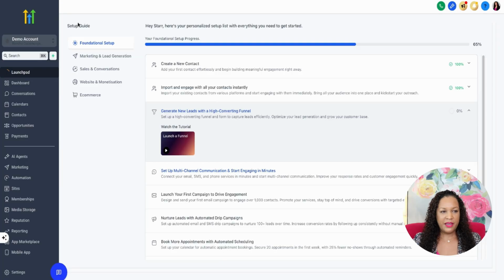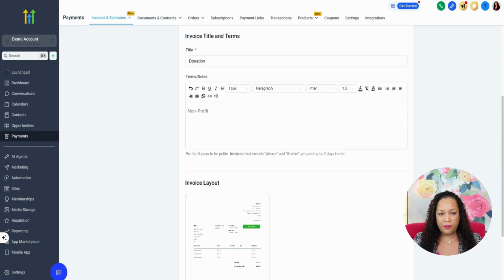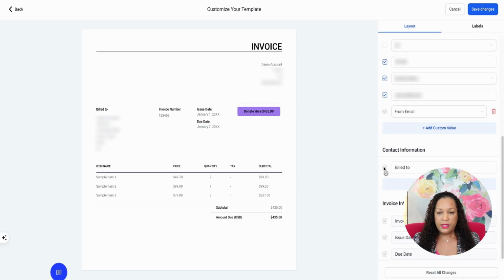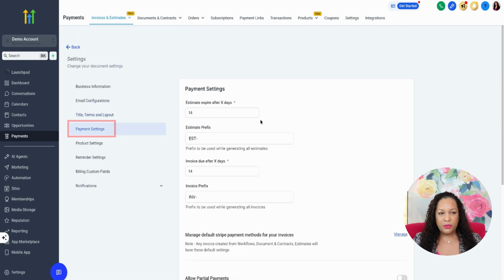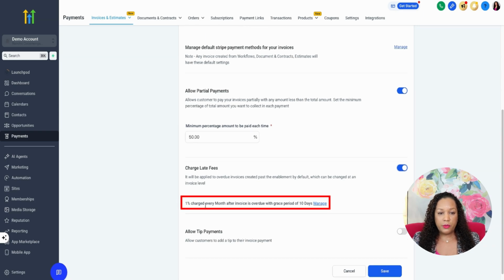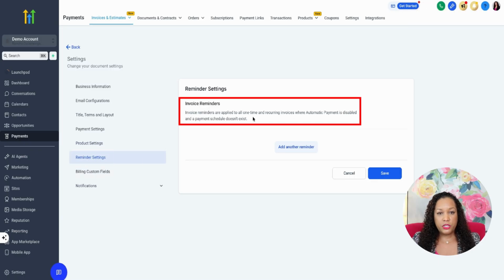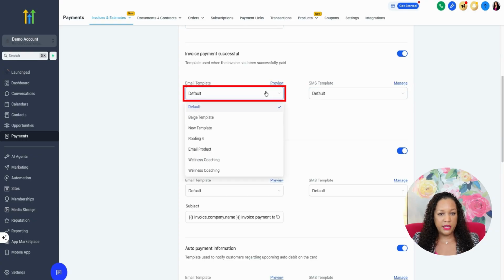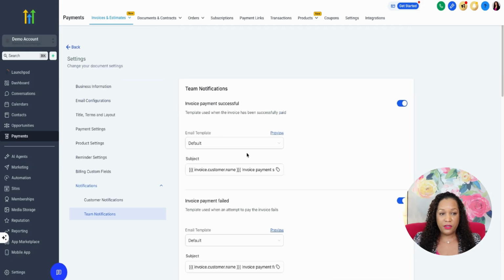HighLevel Tutorial: Brand-Focused Invoice Customizations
HighLevel Tutorial: Customize Invoices & Estimates for Your Brand (Buttons, Layout, Payment Settings + Notifications)

Starr walks business owners through customizing invoices and estimates in HighLevel based on their niche (e.g., changing the “Pay” button to “Donate” for nonprofits or adding membership language for fitness coaches). The tutorial shows where to find invoice/estimate settings at the sub-account level (Payments → Invoices & Estimates → Settings), how to upload a logo and business details, configure invoice email “from” name and address, edit titles/terms/notes, preview and customize layout (colors, borders, button text, displayed contact fields, labels like price/quantity/tax/subtotal, and custom values/fields), and save changes. Starr also covers payment settings such as expiration days, prefixes for estimates and invoices, managing Stripe and bank transfer payment methods, enabling partial payments, setting late fees (percentage or flat, grace period, maximum), allowing tips with preset percentages, product settings for importing and optionally displaying product descriptions, reminder settings for invoices, billing custom fields, and customizing customer and team notifications via email/SMS templates, subject lines, and toggles for events like invoice received, payment successful/failed, auto-pay updates, payment schedules, and estimate acceptance/decline.

00:00 Welcome + Why Customize Invoices (Nonprofit & Fitness Examples)
00:39 Navigate to Invoices & Estimates Settings (Where to Click)
00:53 Add Branding Basics: Logo, Business Info & Email From Name
01:27 Edit Titles, Terms & Preview Your Invoice/Estimate
02:12 Full Layout Customization: Colors, Button Text, Fields & Labels
03:49 Line-Item Labels: Hide Price/Qty/Tax for Donations & More
04:37 Payment Settings: Expiration, Prefixes, Methods, Partial Payments & Late Fees
06:29 Tips, Product Settings, Reminders & Custom Fields
07:36 Customer + Team Notifications (Email/SMS Templates & Subject Lines)
09:59 Wrap-Up: Next Steps, Help Doc & More Tutorials